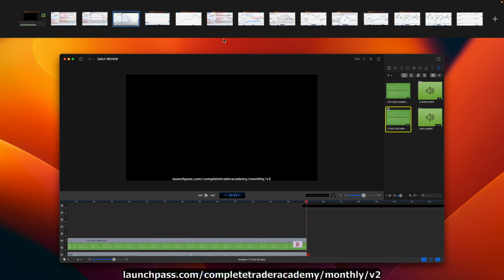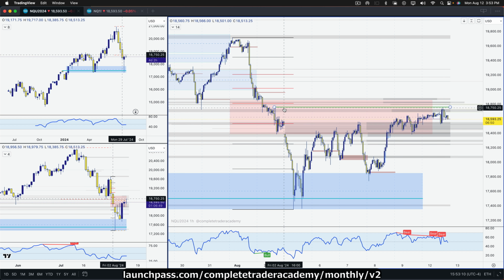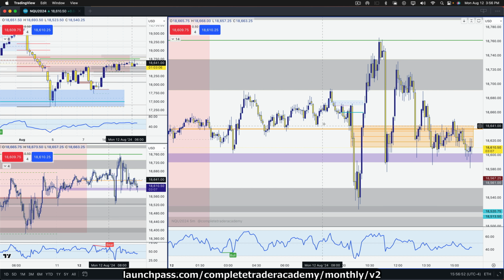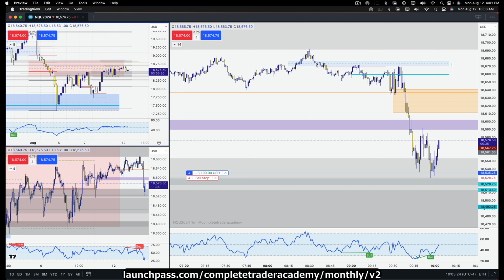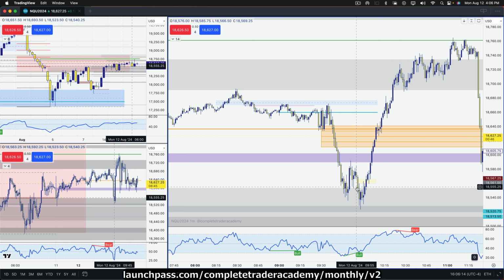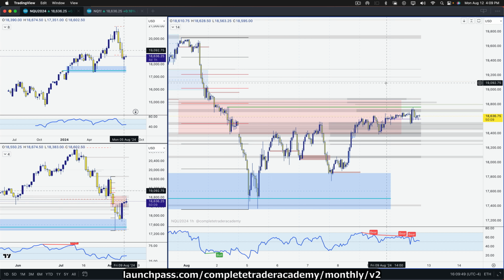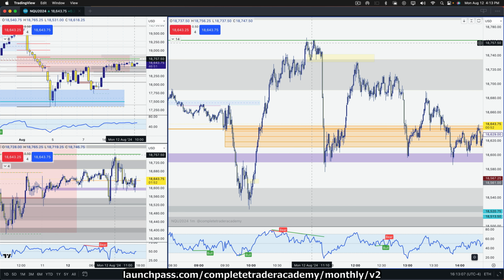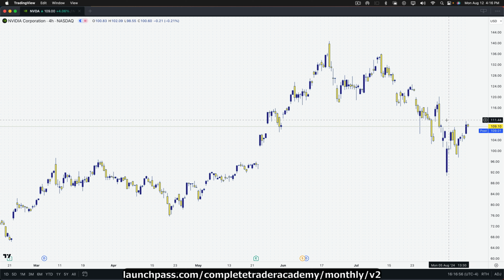8/12/24 NQ/ES/YM REVIEW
Always watch the previous video so this makes sense. I will usually call what happens the day before.